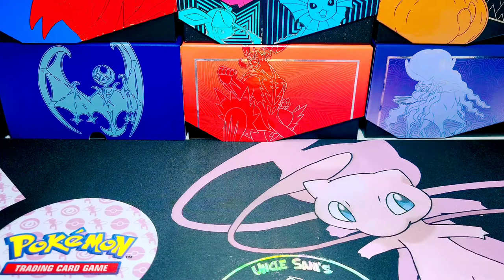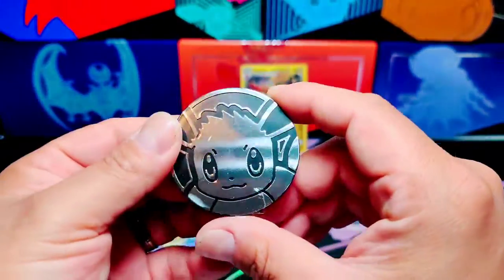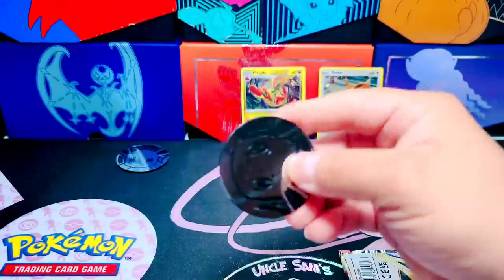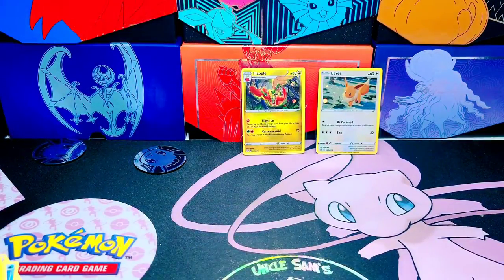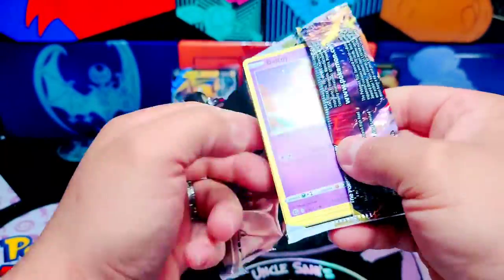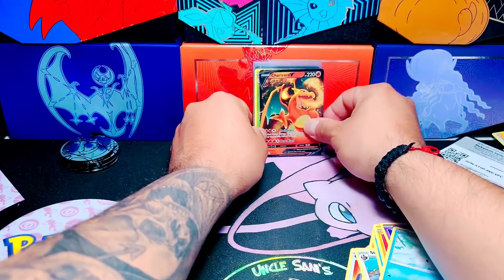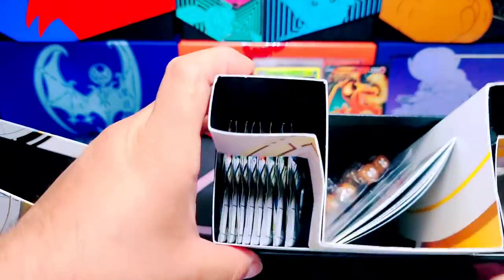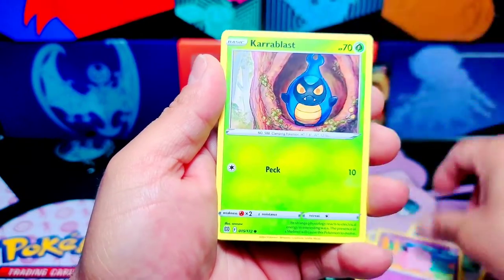Brilliant Stars | Who has better pulls? Blister packs vs ETB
Hello Trainer,
I am back with some Brilliant Stars. Today we will see who has the better pulls. It is blister packs or ETB's.

Follow my other media accounts!